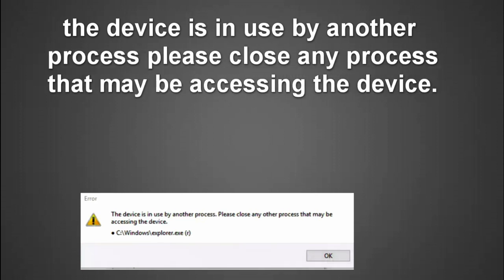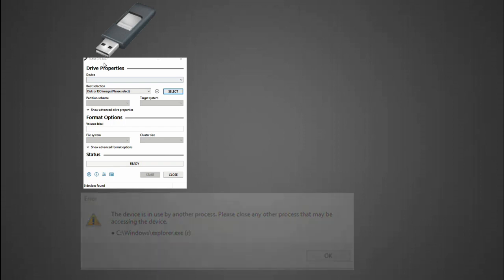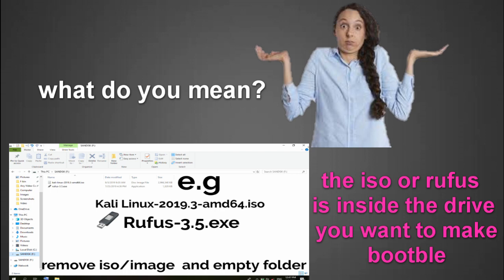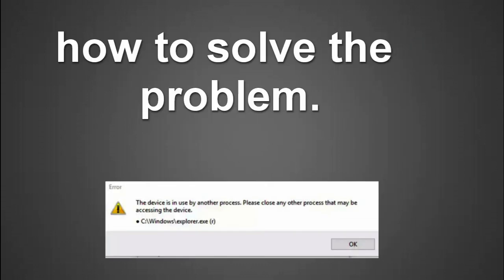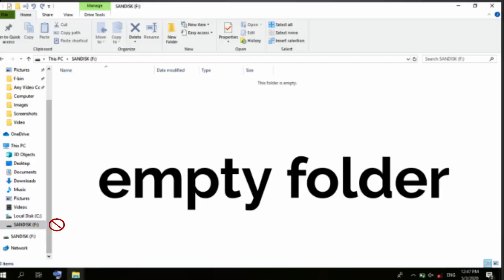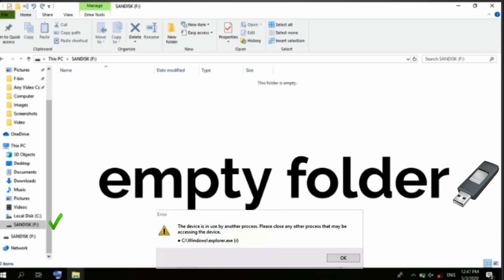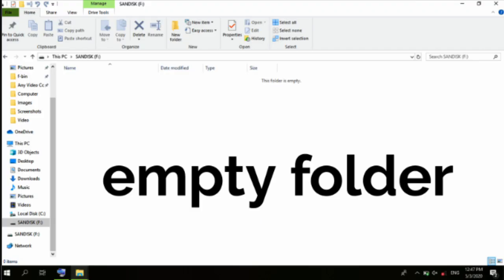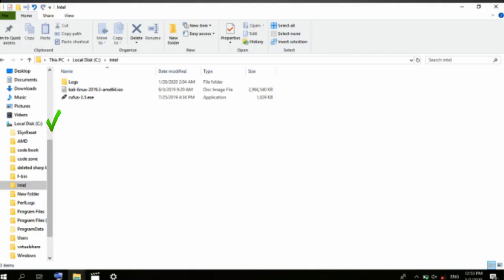how to solve Rufus error, device is in use by another process in windows.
this is the best and easy way to solve Rufus error [004864], the device is in use by another process please close any process that maybe accessing the device. c:\windows\explorer.exe(r) this issues and problem is as a result of you trying to choose and iso file from same drive location you want to make bootable. that is same drive you want to write your iso file to if you try to choose a iso file or maybe open Rufus from the same USB or SD card that you want to make bootable it is just exactly like trying to cut the branch on which you are sitting on. remember that  even before writing your iso file to disk you will be prompt that continuing will wipe the drive,  so what are you going to be left with.  so the USB drive or SD card you want to make bootable must infact be empty choose everything from your local disk(c:)   and try again. great this time you will see it working and you problem solved. its easy just remember that the USB or SD card you want to make bootable is empty. that the files(your iso and Rufus) are both in your local c drive.